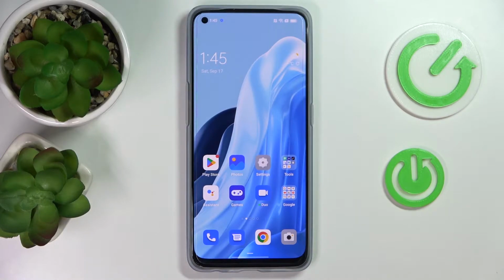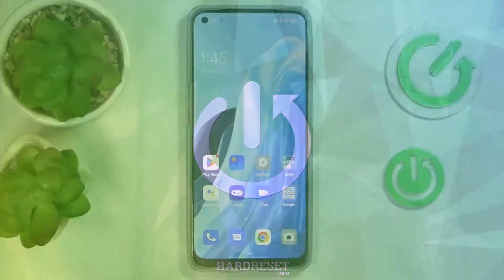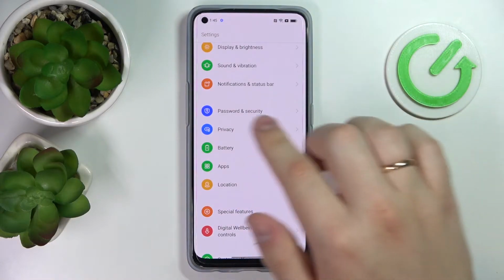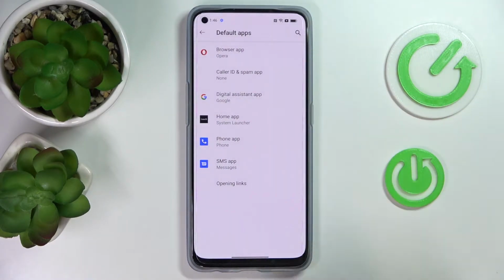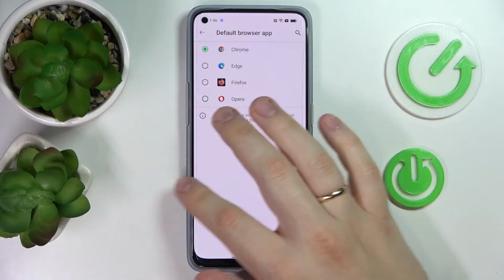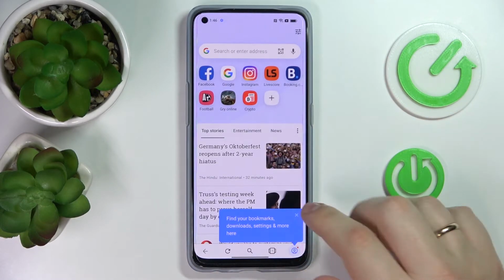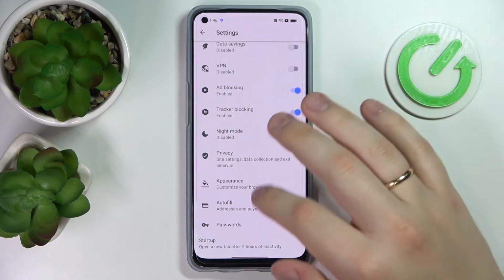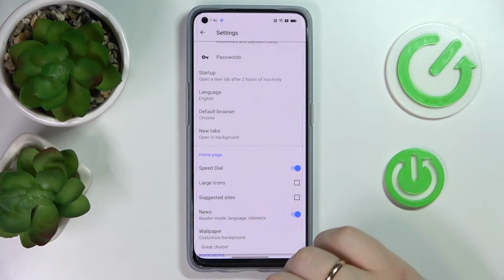How to Make Opera Default Browser on OPPO Find X5 Lite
Find out more about making Opera a default browser on : OPPO Find X5 Lite
Hi. Let's make Opera a default browser on your OPPO Find X5 Lite. First, go to the default app section and there set Opera as a default on your device. Watch our video and learn how to do that. If you want to know more about your OPPO Find X5 Lite, visit our YouTube channel.

How to Use Opera Browser as Default on Samsung Galaxy M13? How to Set Opera App as Default Browser on OPPO Find X5 Lite? How to access the default app section in OPPO Find X5 Lite?